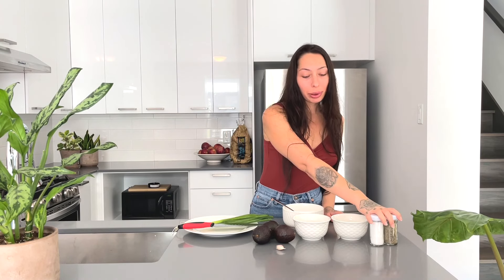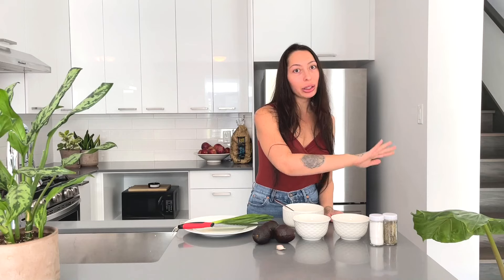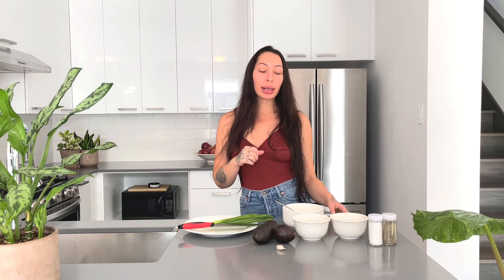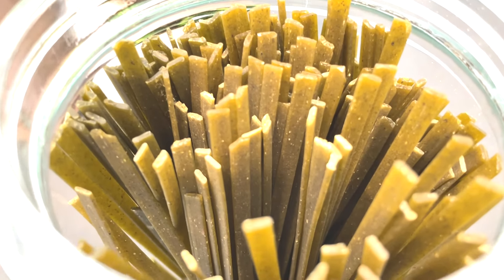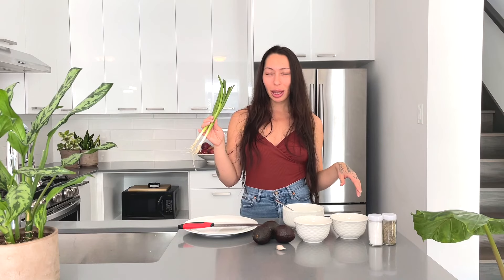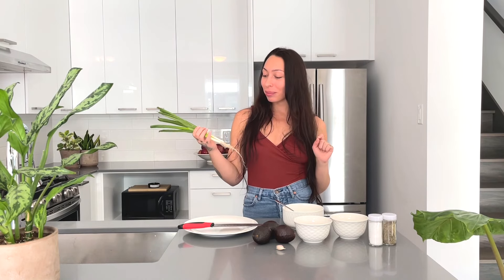Vegan Avocado Fettuccine Alfredo Recipe Plant Based & Cruelty Free!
One of the most simple & easy plant based recipes i cook every week is this delicious creamy vegan fettuccine alfredo using avocados.

INGREDIENTS:
-Avocado(s)
-Garlic
-Cashew Milk (or any Plant based Milk)
-Salt + Pepper
-Optional Sundried Tomatoes & Shallots
-Any Plant Based Pasta

DIRECTIONS:
Place avocado, garlic, salt, and plant based milk in a bowl or food processor.
Blend till smooth or somewhat smooth.
Stir mixture into cooked pasta and top with black pepper, optional shallots and sun dried tomatoes.

NOTE: I'm not a doctor, professional chef, dietitian or nutritionist. I am sharing recipes i make for myself at home for those curious about what i eat on a plant based cruelty free diet. Please consult a professional.